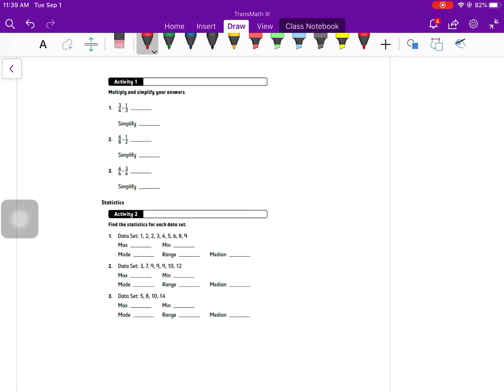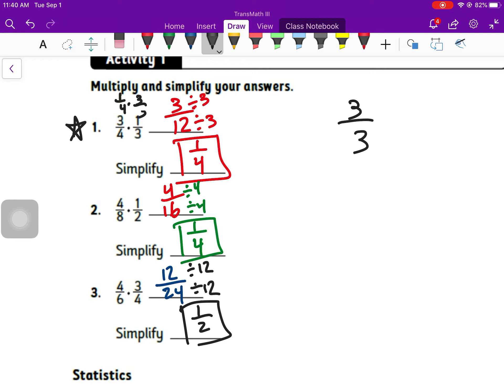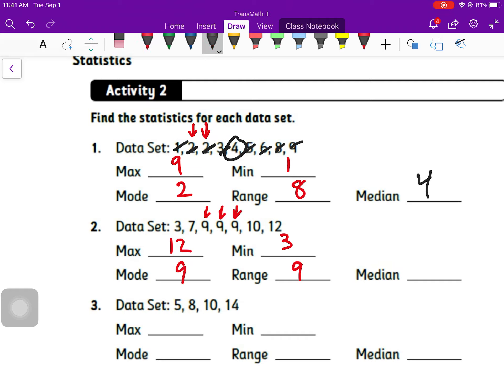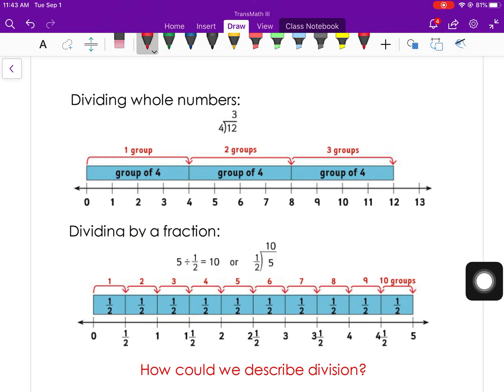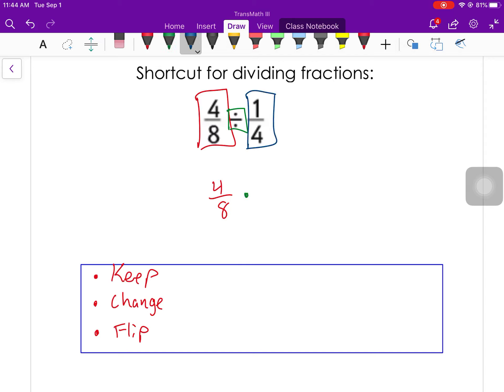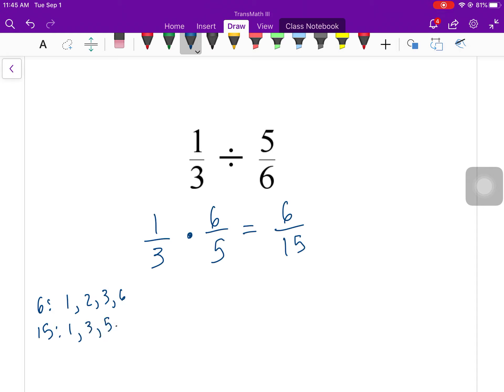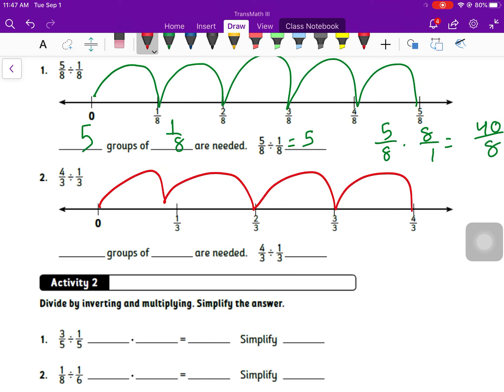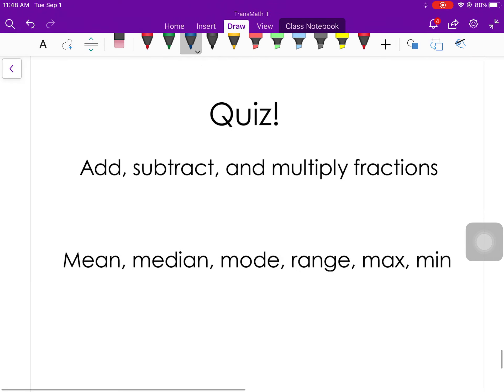Unit 1 Lesson 5 Notes